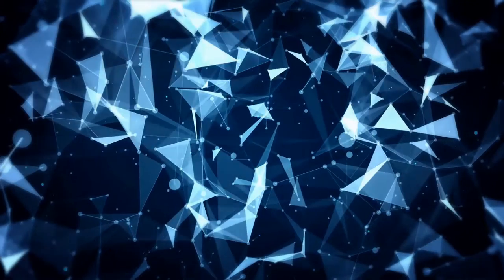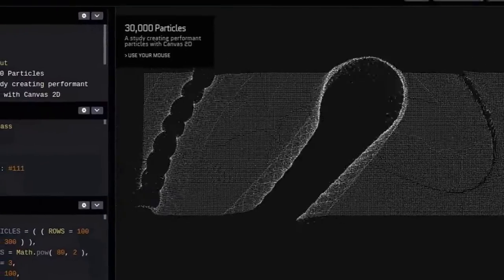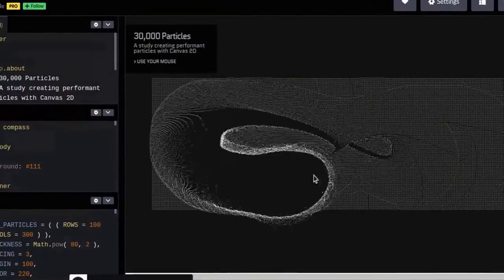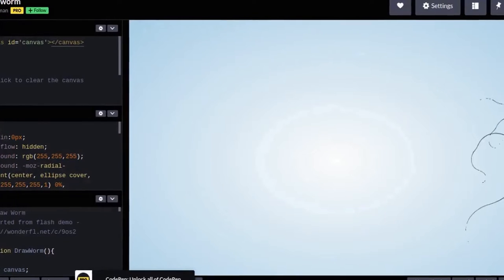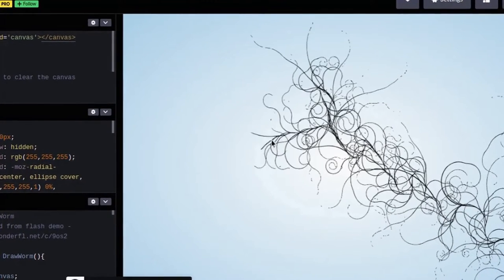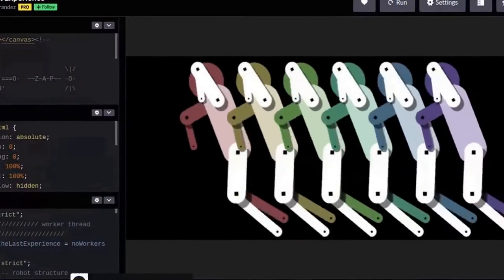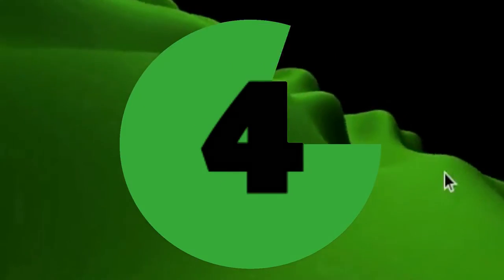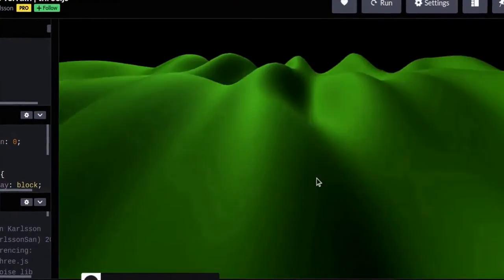4 Awesome Interactive Javascript Graphics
This video shows 4 awesome interactive graphics written in Javascript.

Below are the links to original codes,